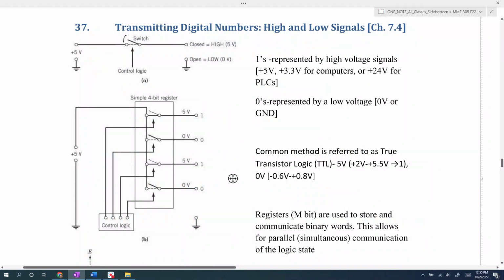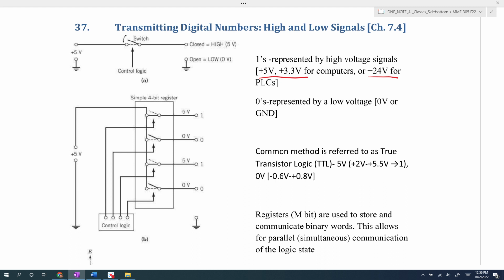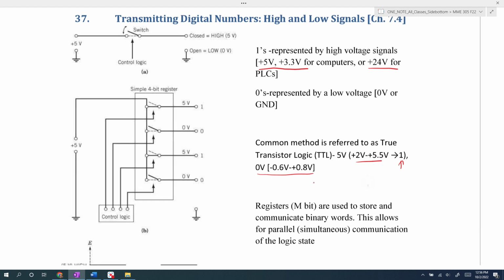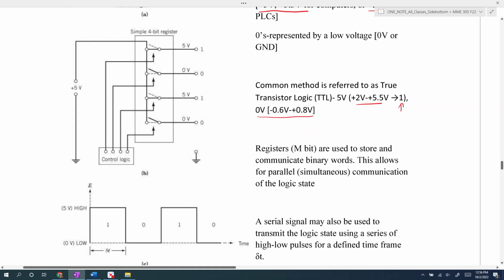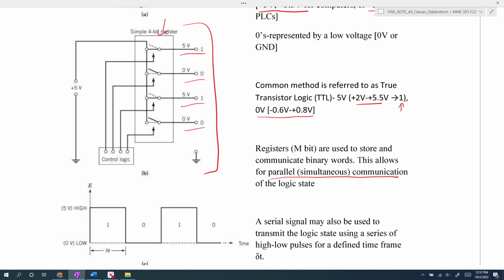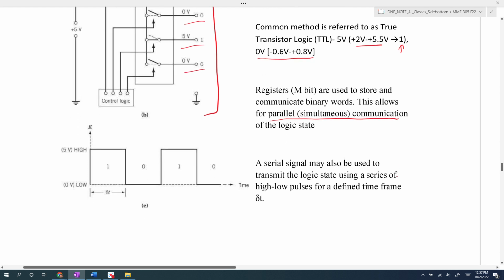MME 305 L11 #37 Transmitting Digital Numbers Digital Devices